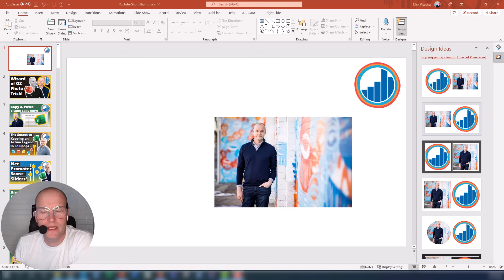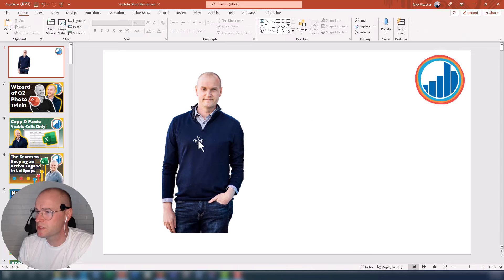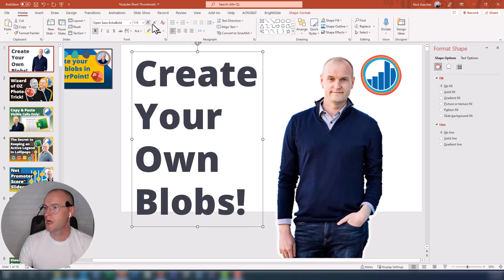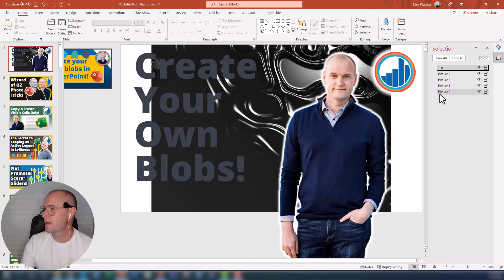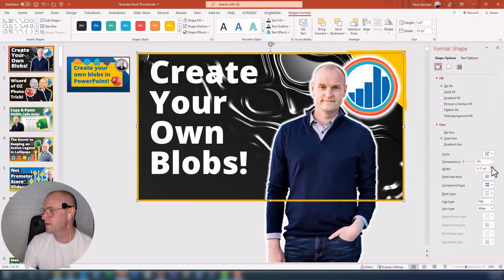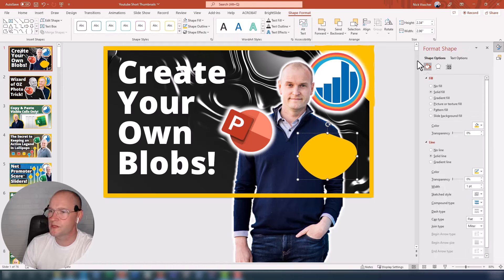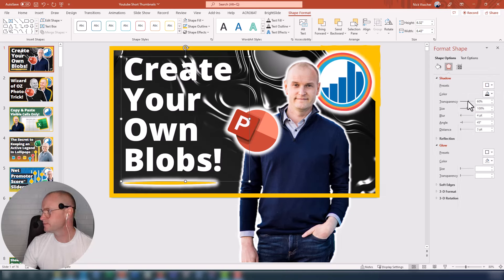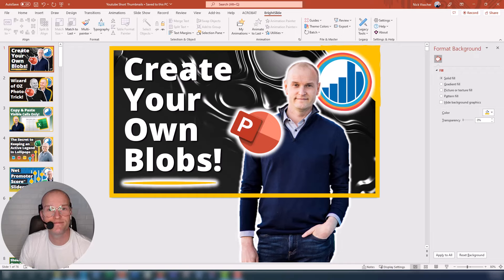Designing a YouTube Thumbnail in PowerPoint! [LIVE! 🔥👨‍💻]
A glimpse behind the scenes as I redesign a thumbnail image in PowerPoint - not a tutorial per se - just me as I design kind of stream of thought. Adjust your play speed to 1.5X or 2X to get to the end quicker or leave me playing in the background as you eat your lunch. 🤣 Enjoy!